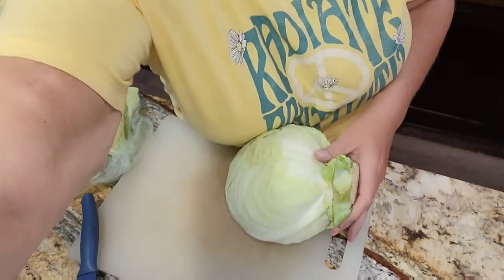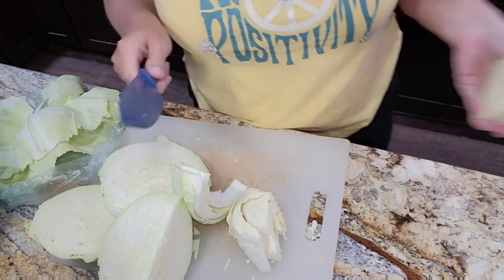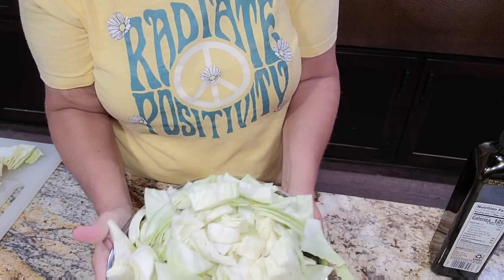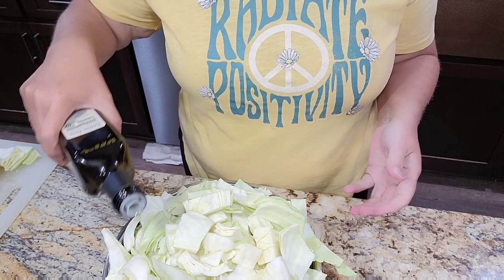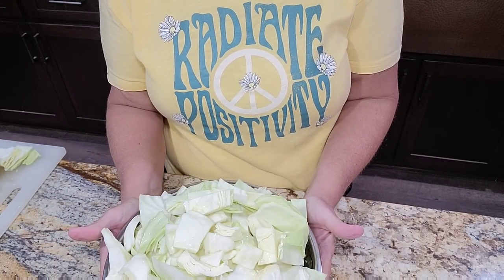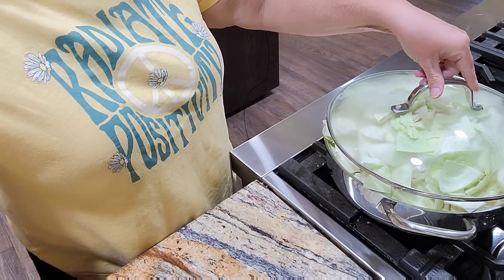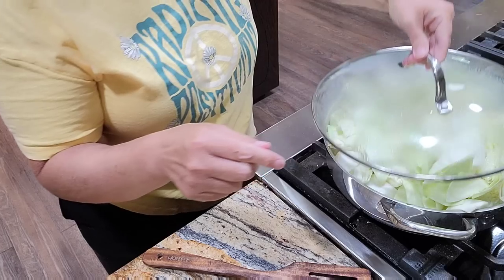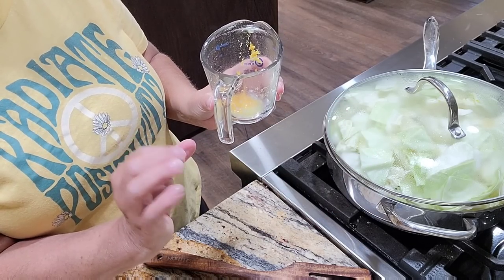World's Best Easy Fried Cabbage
You will no longer stew cabbage!

My mixing bowls:

Batter bowl:

My Cookware:

Blending fork:

Measuring spoons:

flour/sugar storage tubs:

Freezer Containers

mail can be sent to:
Leslie Madren